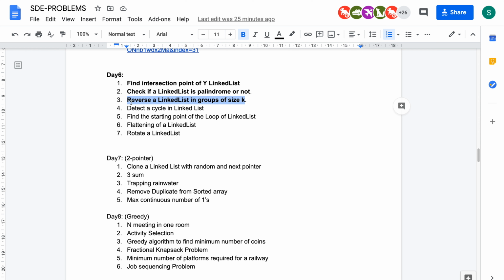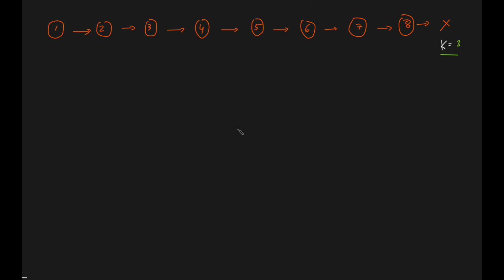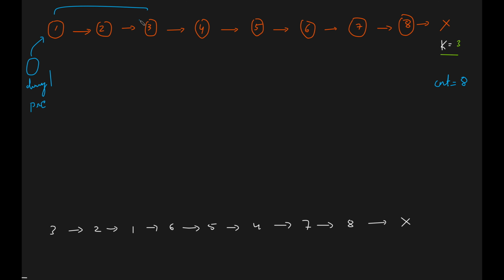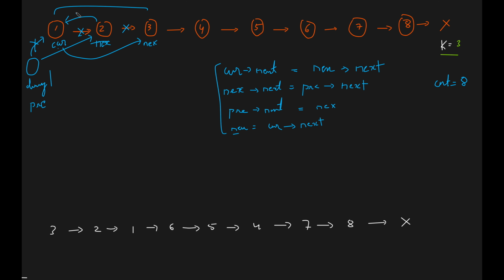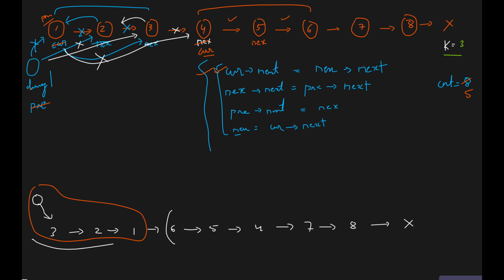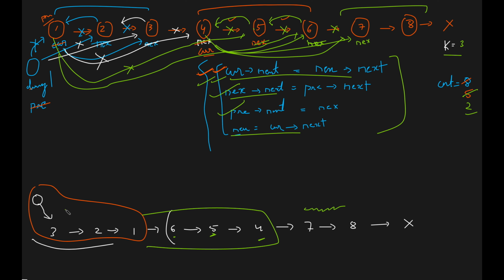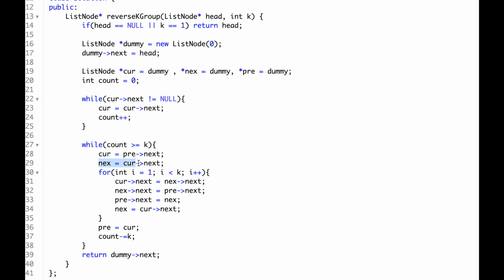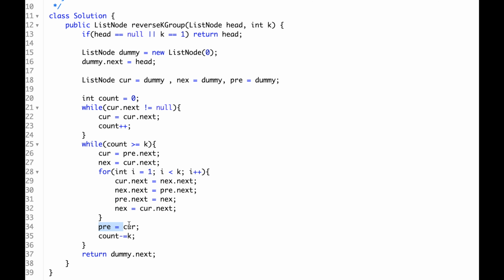Reverse Nodes in k-Group | Among the toughest problems of LinkedList